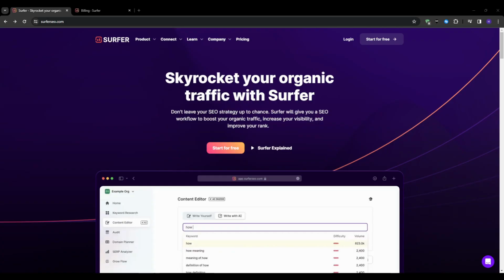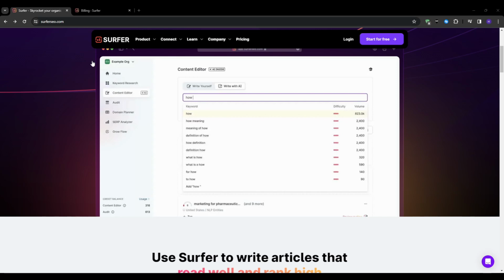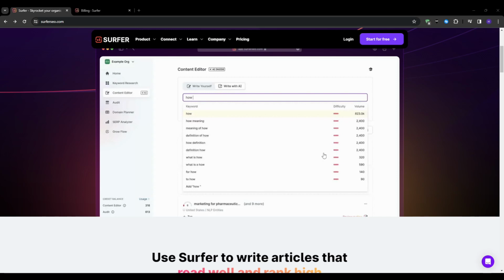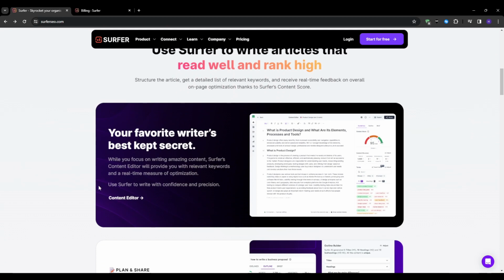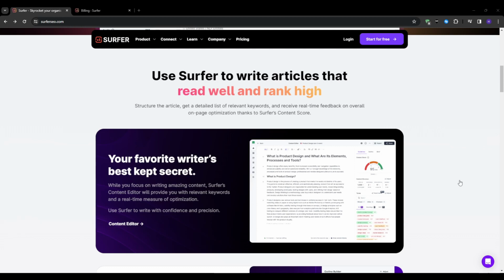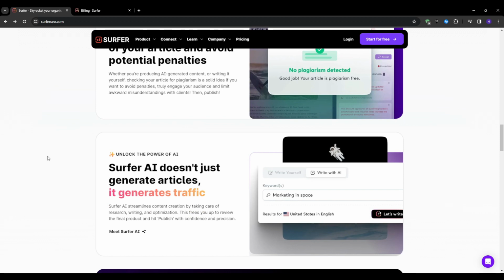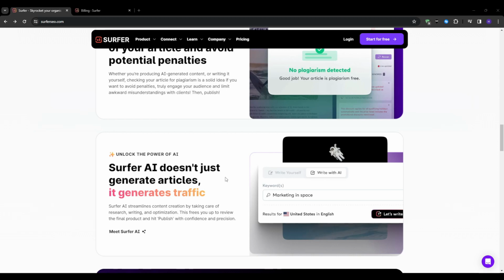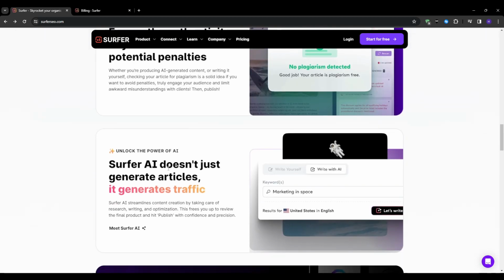Surfer SEO Tutorial 2025 | How To Use Surfer SEO For Beginners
Welcome to our Surfer SEO tutorial for 2025! 🚀 Whether you're a seasoned SEO pro or just starting, this video is your go-to guide for mastering SurferSEO. We'll walk you through the basics, step-by-step, helping you optimize your content like never before. From keyword analysis to content tweaking, we've got you covered. Join us on this journey to unlock the full potential of Surfer SEO and boost your website's visibility. Ready to take your SEO game to the next level? Hit play now and let's dive in together!

⏱️ Timestamps
Overview 00:00
What is Surfer SEO 00:23
Navigating the Surfer SEO Interface 01:25
Using the Keyword Research Tool 02:15
Crafting Optimized Content 03:45